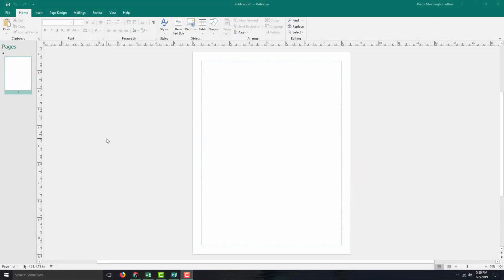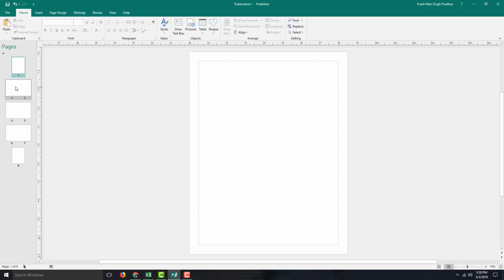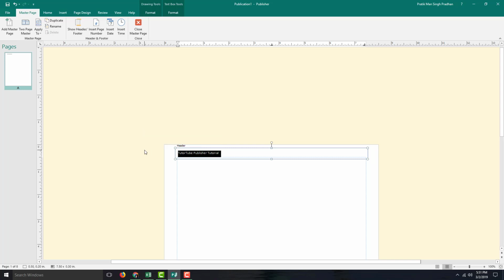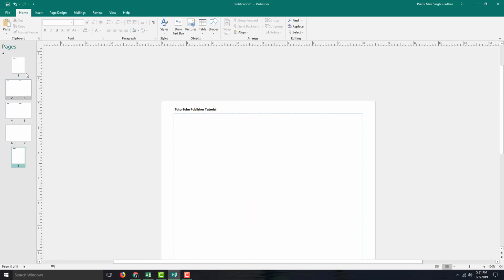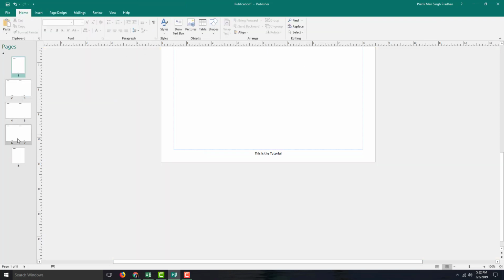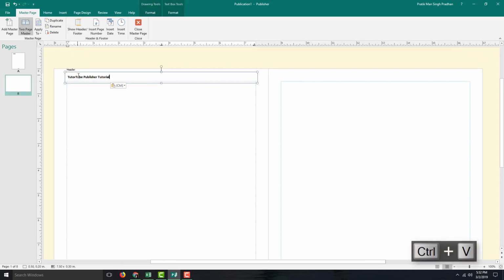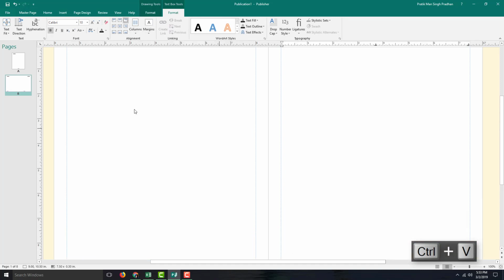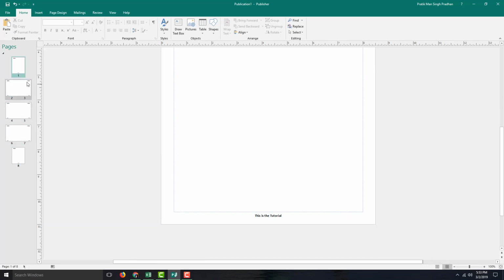MS Publisher Tutorial - Lesson 45 - Header and Footers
In this tutorial, we will be discussing on Working with Making and Header and Footers in Microsoft Publisher.